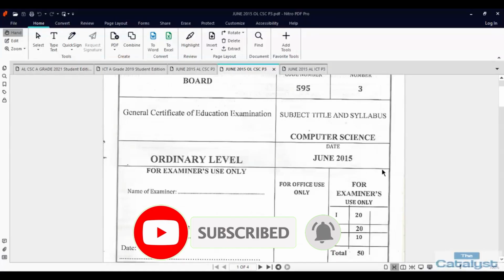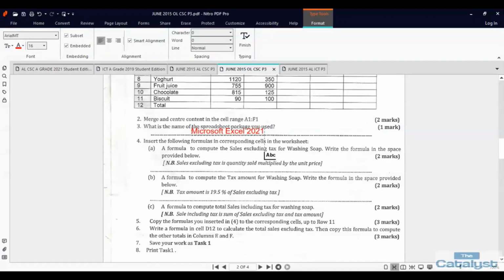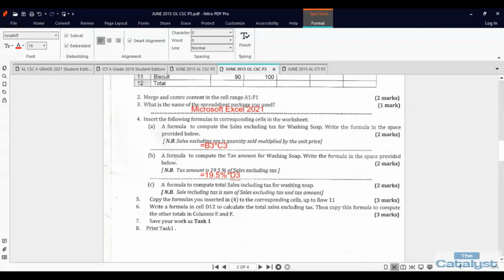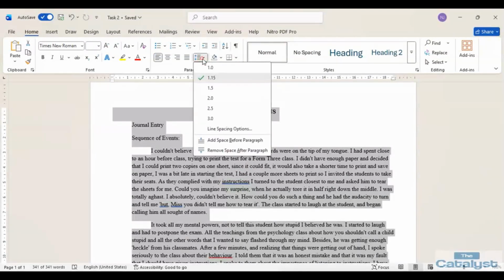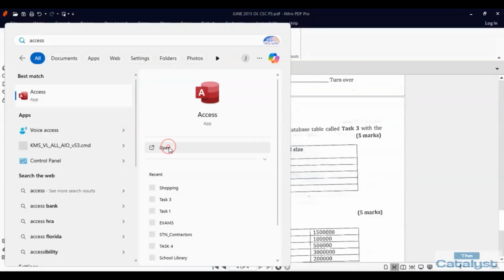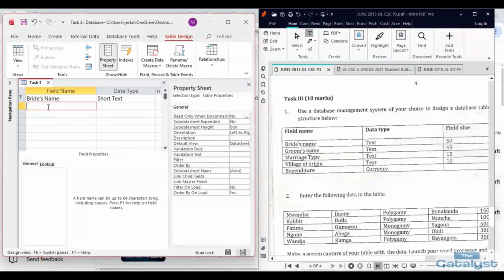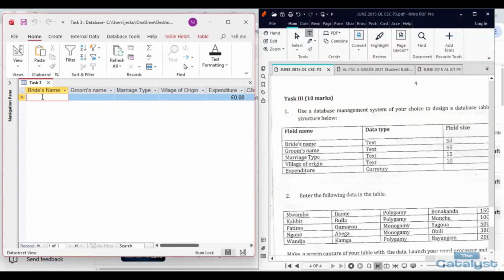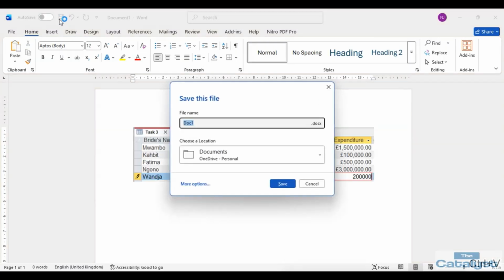June 2015 OL CSC P3 Day 1